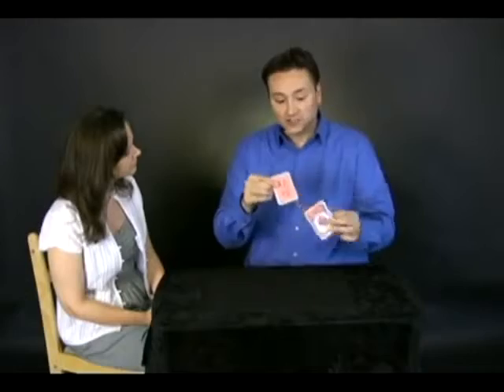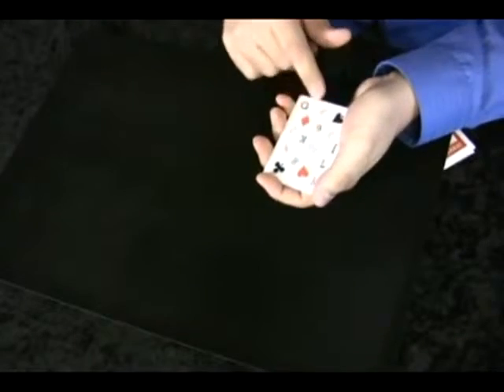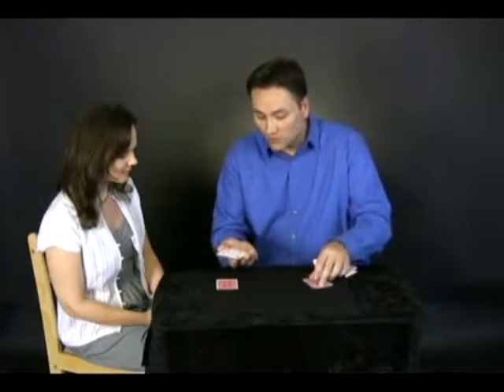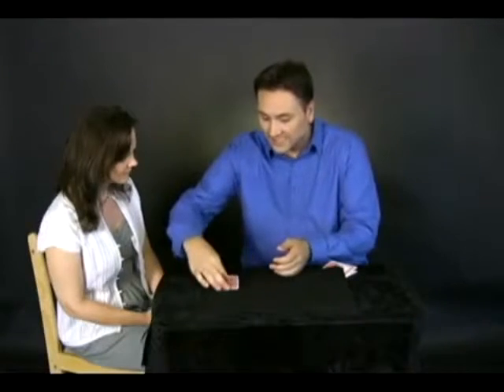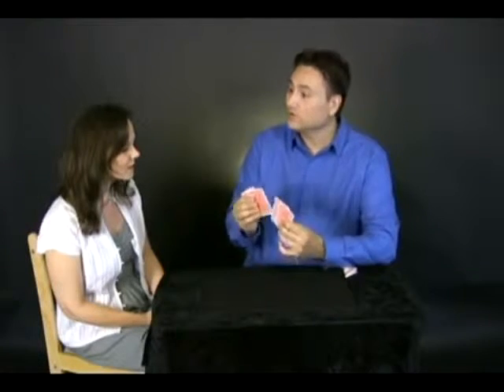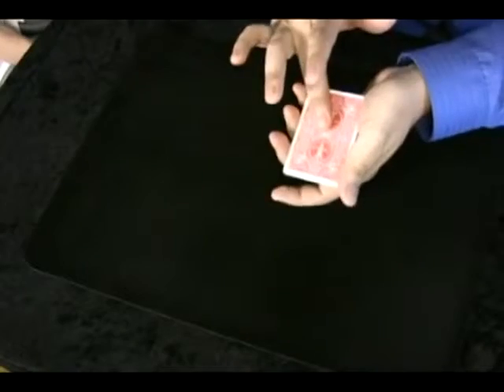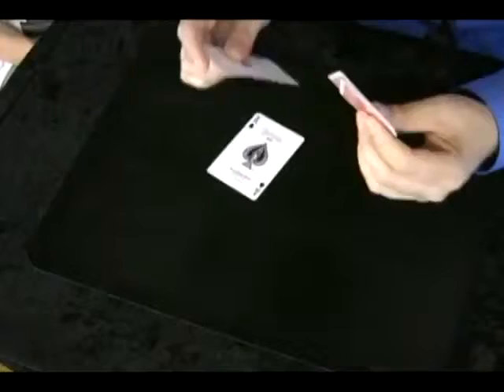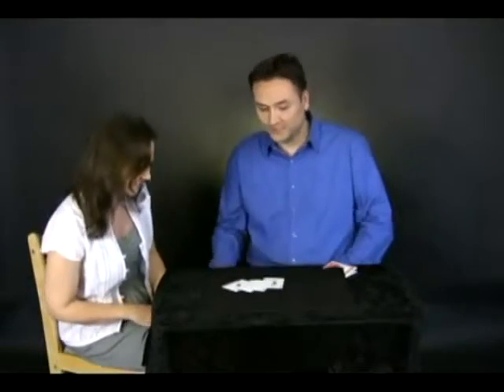Compressed Deck - Luke Dancy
An entire deck "compressed" down to four single cards!